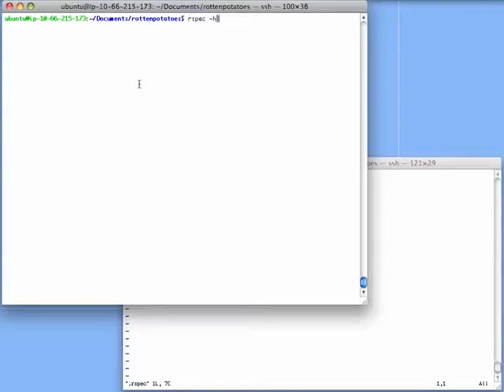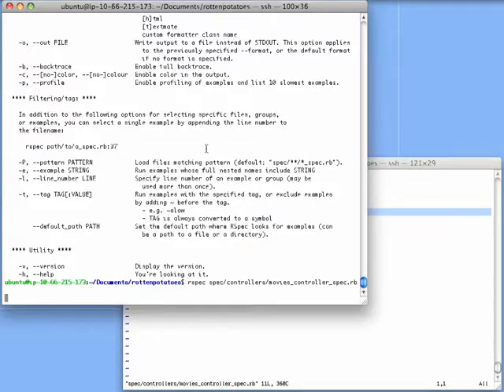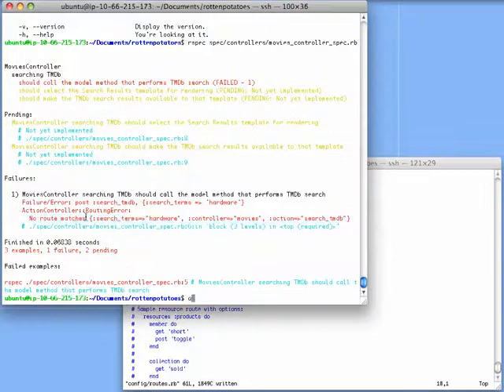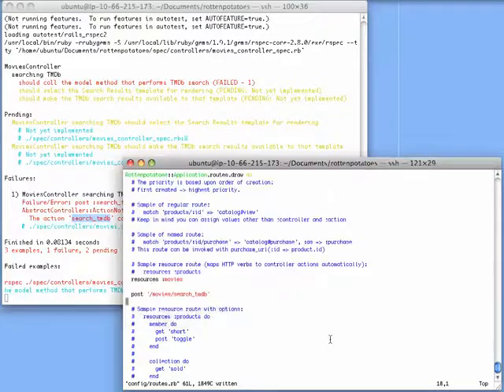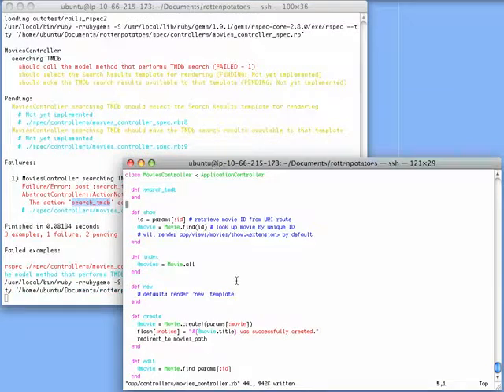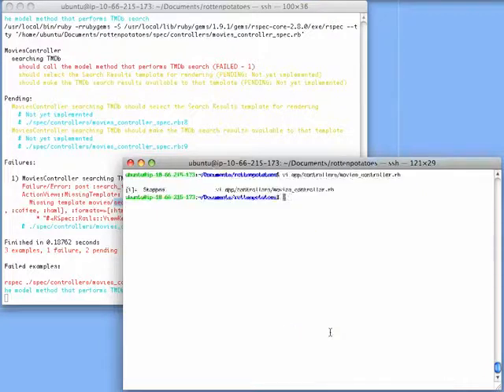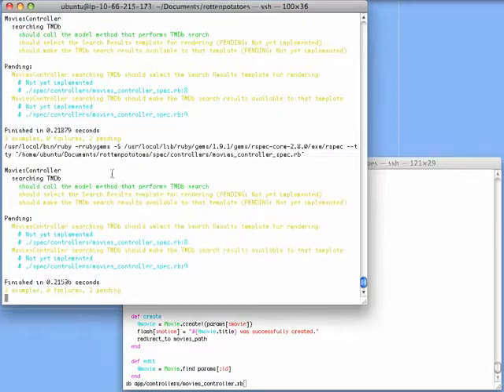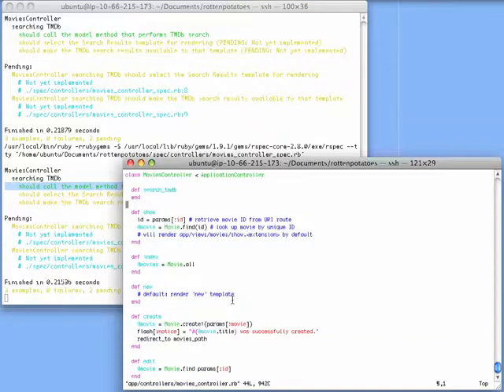8.3.1: The 1st example requires adding an empty controller method & creating an empty view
To get past RSpec's errors, we first have to create an empty controller method so that the action (form submission by the user) would have somewhere to go, and then an empty view so that the controller action would have something to render. That one line of test code drove us to ensure that our new controller method and the view it will ultimately render have the correct names.